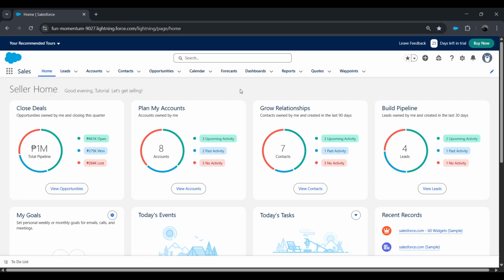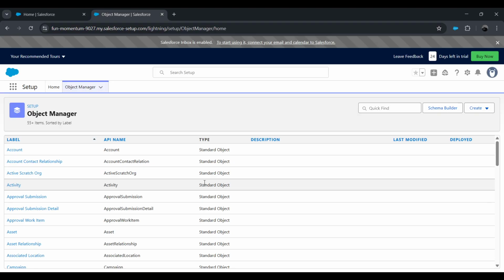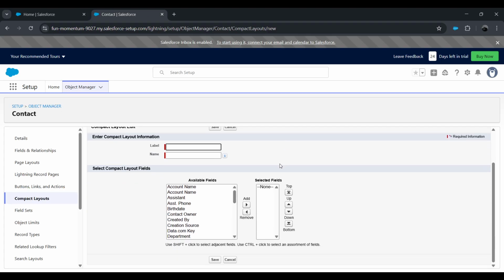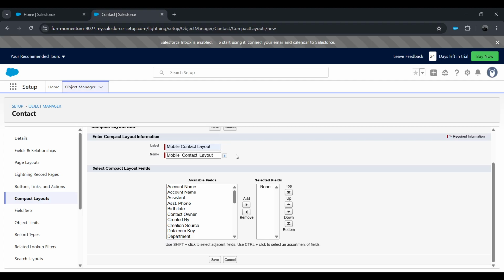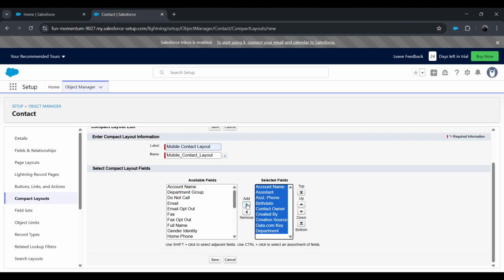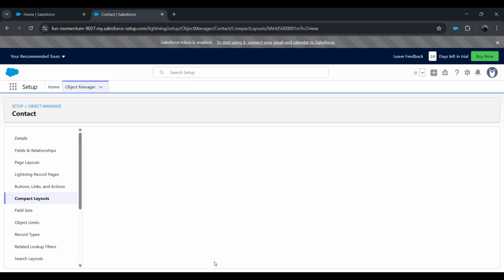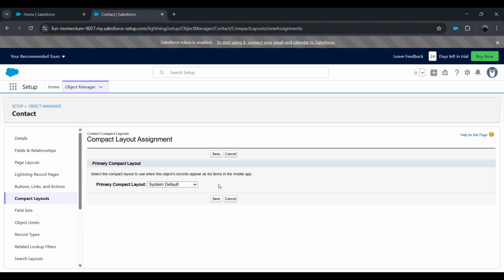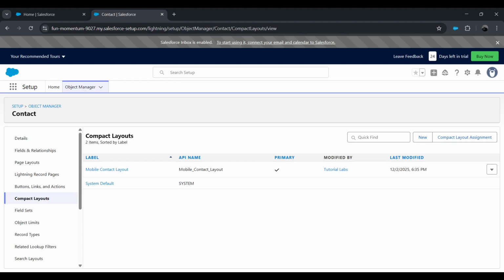How To Create Compact Layouts In Salesforce (Tutorial 2026)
Along the way, you'll learn how to create compact layouts Salesforce, setup compact layout in Salesforce Lightning, configure Salesforce compact layouts tutorial, add compact layout to Salesforce objects, define compact layout for Salesforce records, customize Salesforce compact layout details, implementing compact layouts in Salesforce, understanding Salesforce compact layouts purpose, Salesforce compact layout configuration guide, how to edit compact layouts in Salesforce, build Salesforce compact layout for mobile, design compact layouts in Salesforce CRM